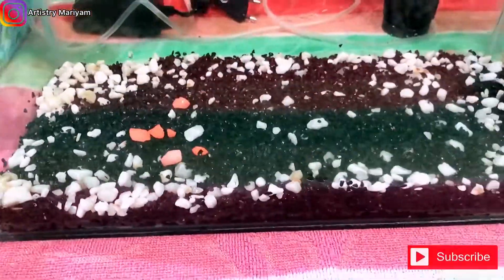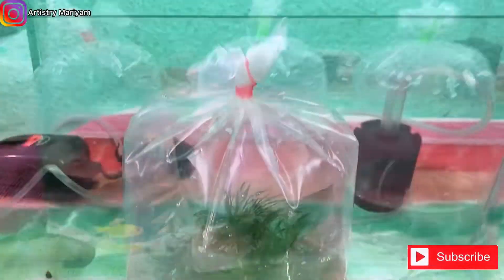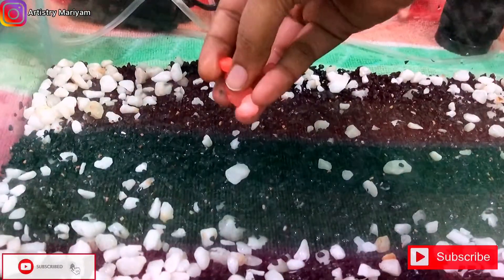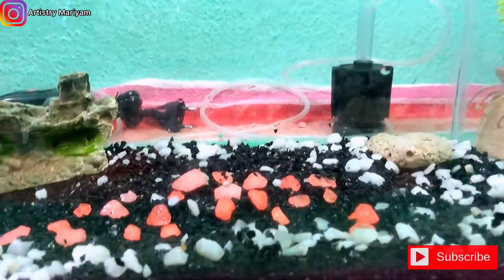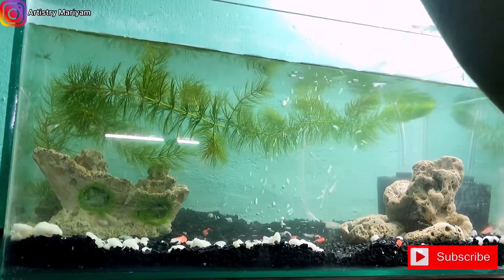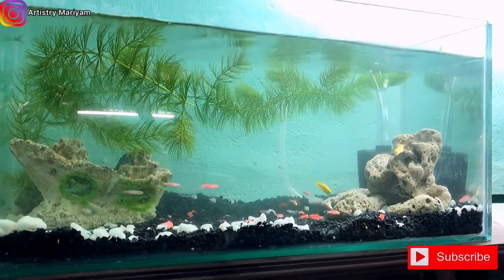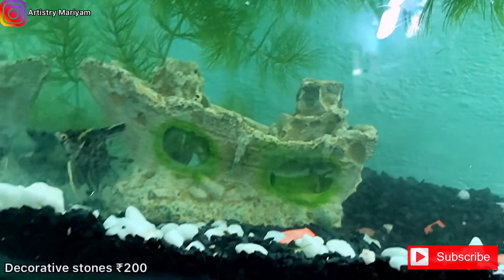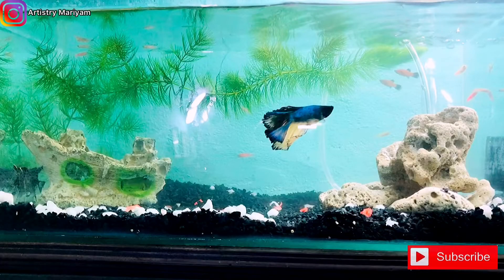Aquarium setup at home//Fishes staring from ₹2/-Aquarium shop in Pallavaram/Artistry Mariyam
Assalamalaikum my Viewers
So in today’s video I will be sharing How we setup a fish tank at home
Aquarium fish tank setup at home

Shoo name : As-Salamath aquarium shop
Address : Pallavaram (Opposite to Noor Masjid)
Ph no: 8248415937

I hope you enjoyed this post .. I hope you had liked this video, if you do please hit like and SUBSCRIBE ❣️ to my channel also press the bell 🔔 icon .. for more good videos and stay connected with me on ARTISTRY MARIYAM 🤗 don't forget to share this video with your friends and family ✌️😘